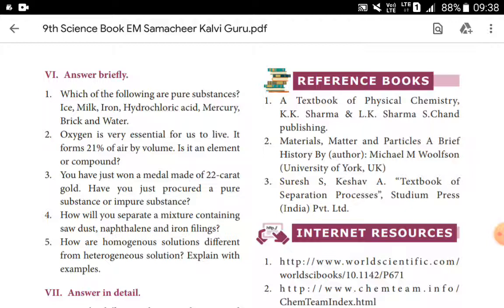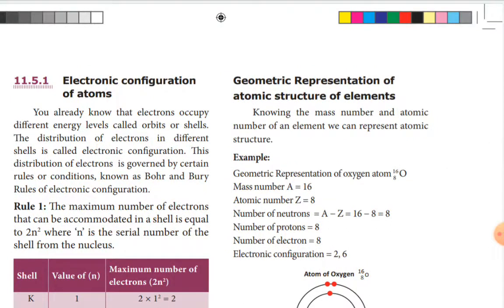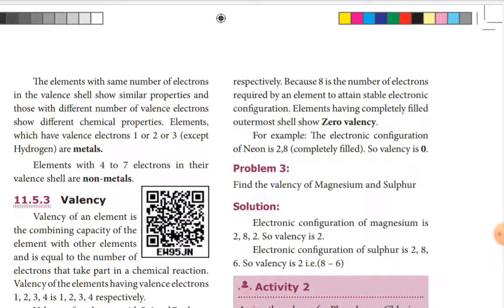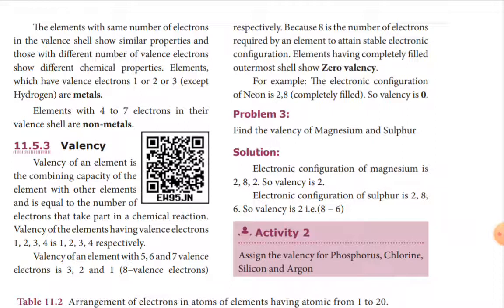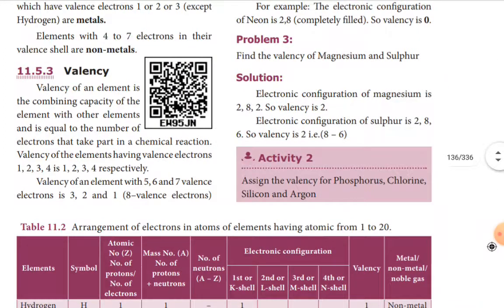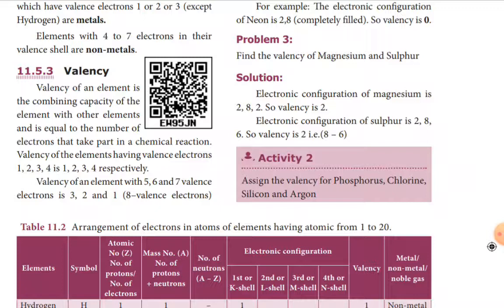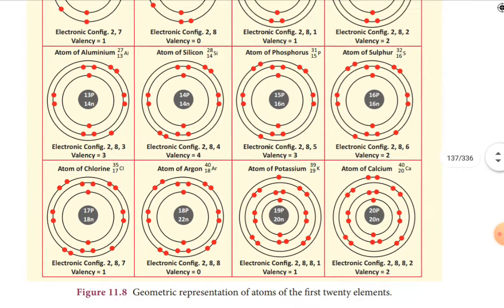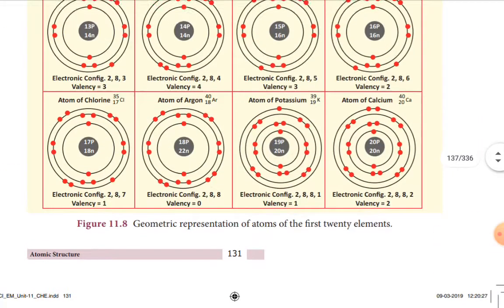Atomic Structure, Part-3.